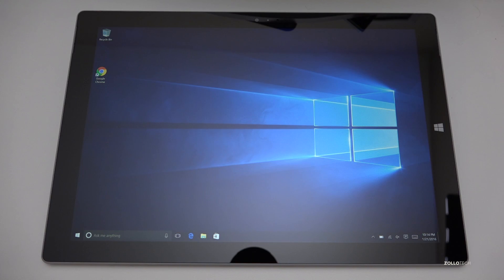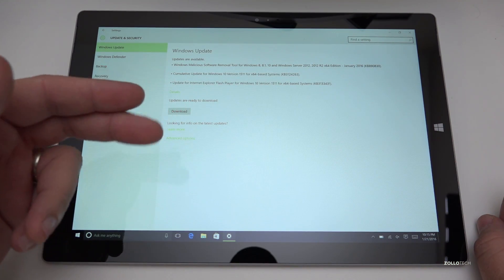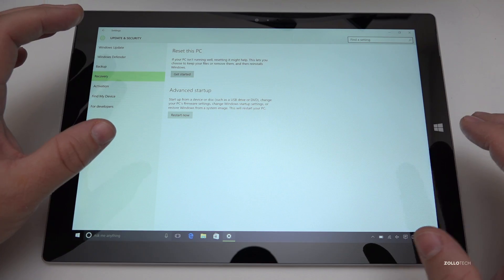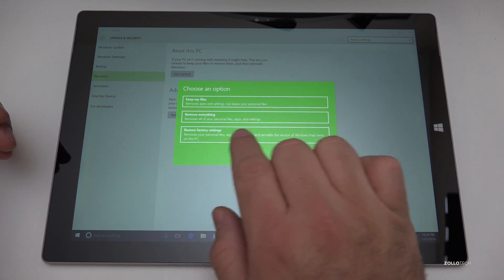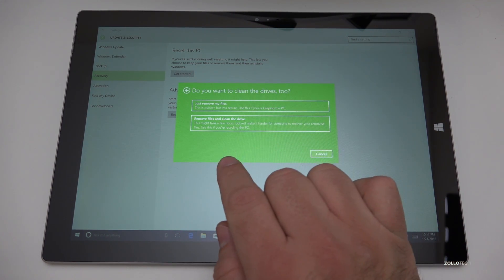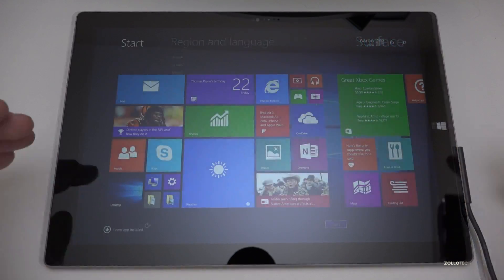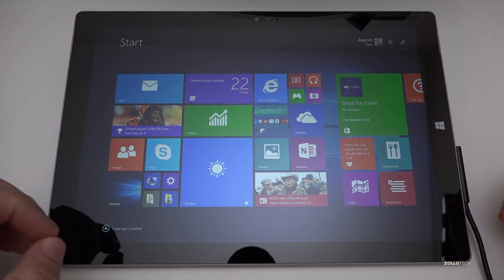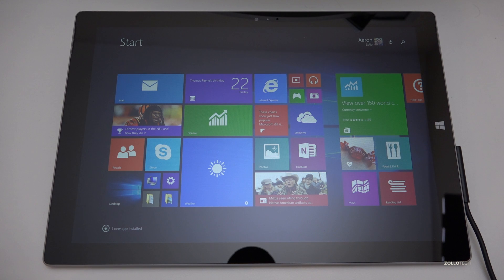How to Restore Windows 10 to Default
I show you how to restore Windows 10 to like it was when you first installed it.  This video also explains how to restore a Surface Pro 3 or 4 running Windows 10 to like it was when you first purchased it.